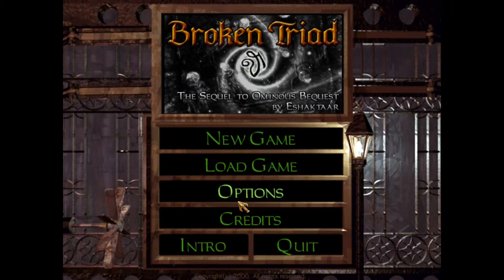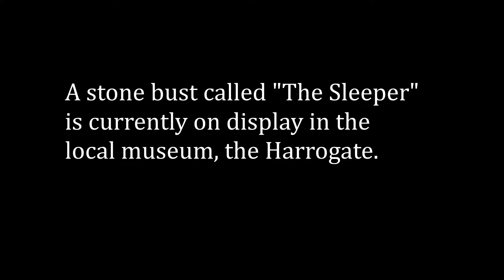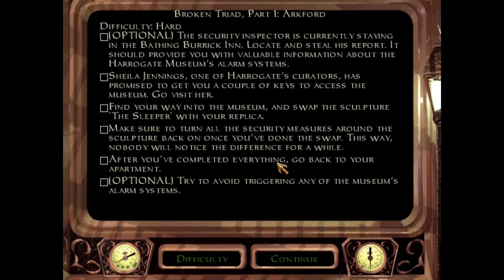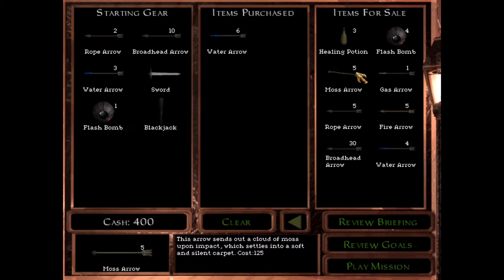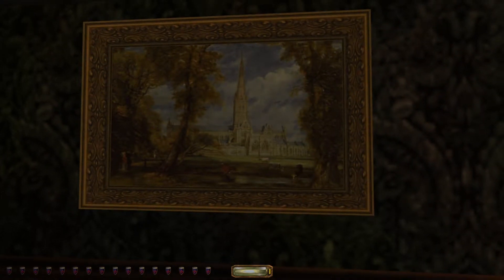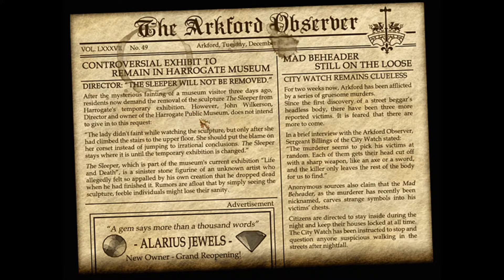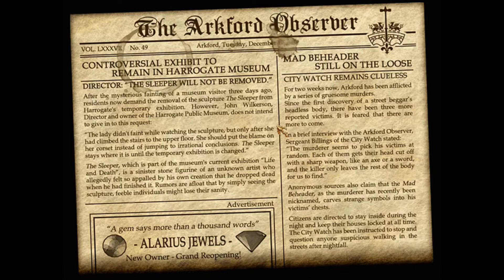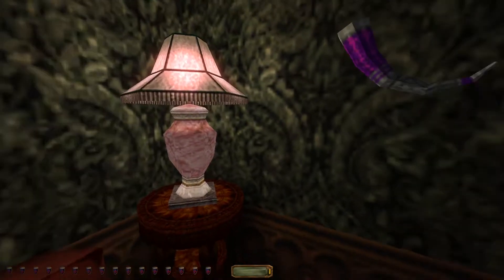Broken Triad (Thief 2 FM) – 01: Welcome to Arkford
Welcome! This is a fan mission for Thief 2.

You don't necessarily need to know the main Thief games to enjoy it, since most fan missions have their own little story, but you should ideally have played or seen the previous Fan Mission Ominous Bequest, which I also played on this channel (still, if you want to check the main Thief games out: They should be on Steam and GOG amongst others, and I also did Thief Let's Plays myself ;)). Back in the days, Thief 1 and 2 came with a level editor, so fans could create their own missions, and to this day the community is still alive and active.

If you want to try some FM yourself, this is the perfect place for finding and discussing them:
You'll also need the respective Thief game and a program called DarkLoader, but all further info should be available at the above mentioned TTLG forums.